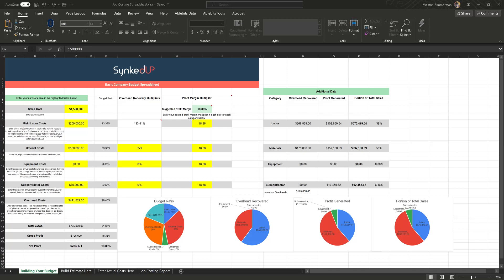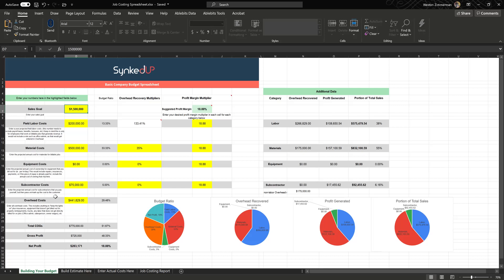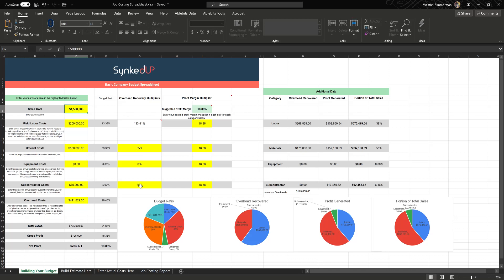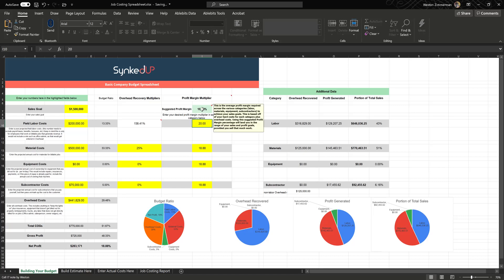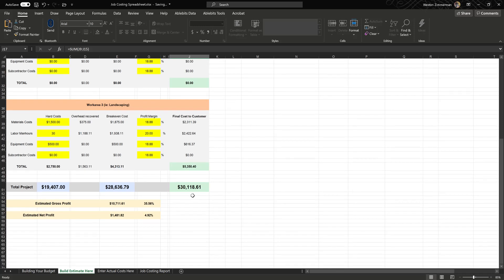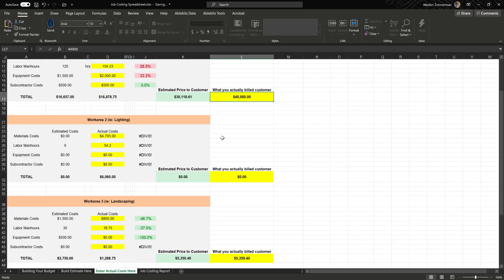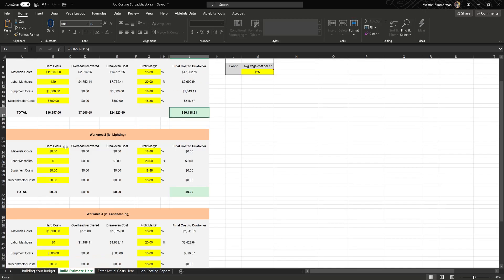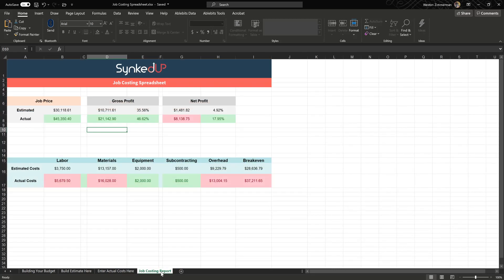How to Use the Job Costing Spreadsheet - Job Costing Landscape Jobs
Learn how to use this free job costing spreadsheet.

This spreadsheet will enable you to build a basic company budget, build your estimate for the job, and then enter your actual costs on that job to generate an insightful job cost report.

Job costing is not that hard, can easily be done in a spreadsheet like this. The challenge though, is being diligent and disciplined enough to always update spreadsheets for every job. SynkedUP.com automates that friction point. SynkedUP provides extremely detailed, accurate, interactive job costing reports AUTOMATICALLY for every single job you do.

to see it in action.